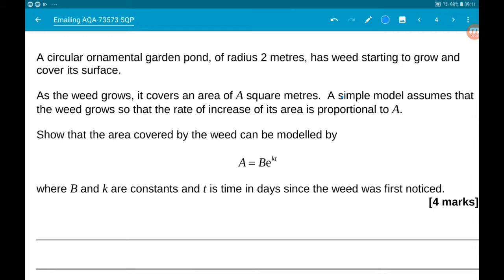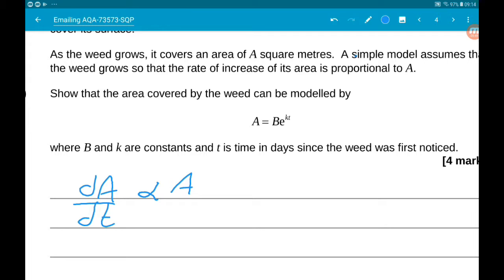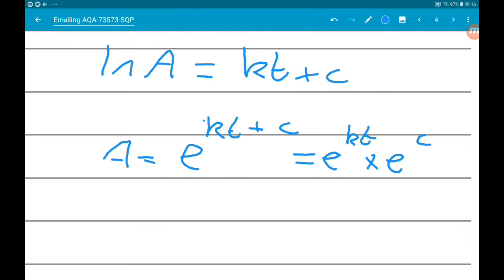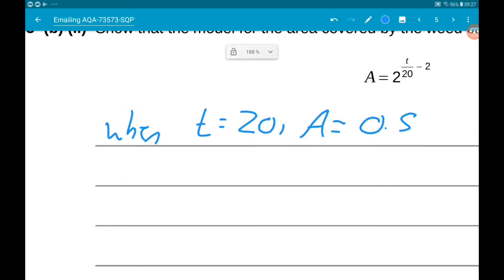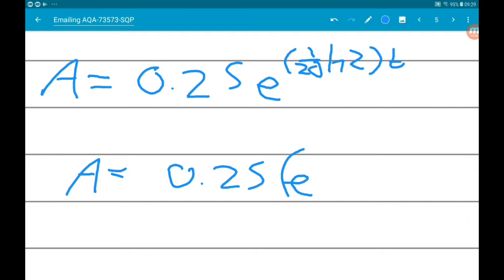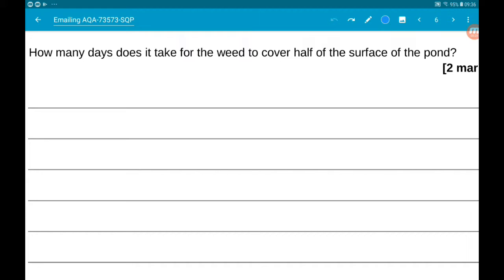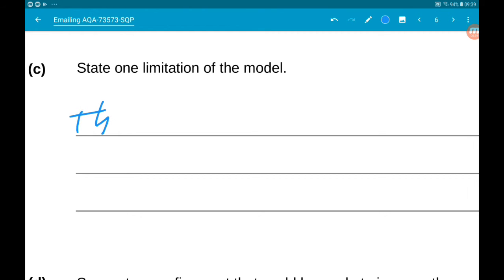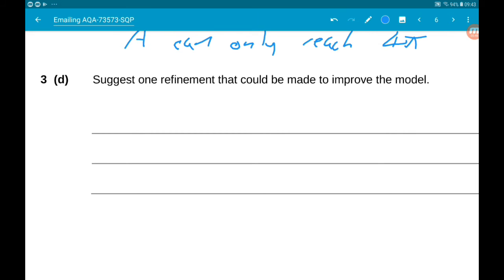AQA A Level Maths Specimen Paper 3 Walkthrough Question 3: Differential Equation + Exponential Model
Forming an exponential model from a differential equation, manipulating and using the model

Welcome to my walkthrough of the AQA A A-level Maths Specimen Paper 3! This A level maths paper contains core maths and Statistics, and makes ideal revision for students studying A Level Maths with AQA, Edexcel and OCR.